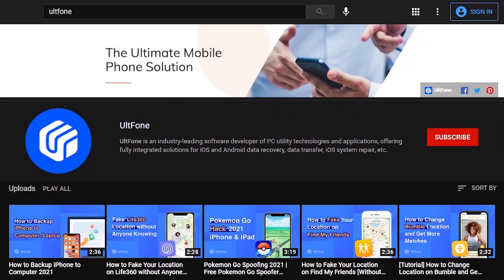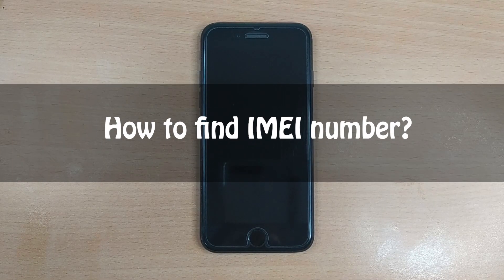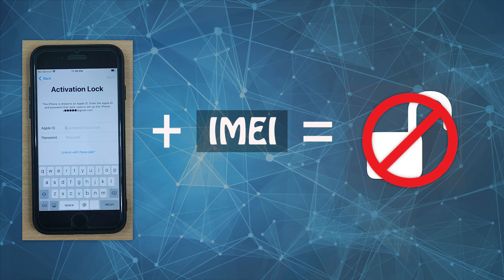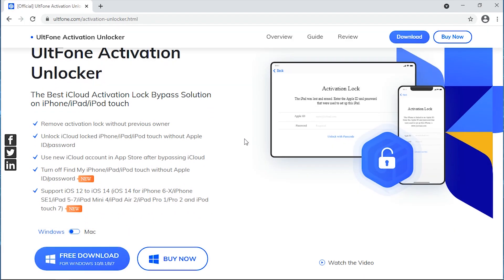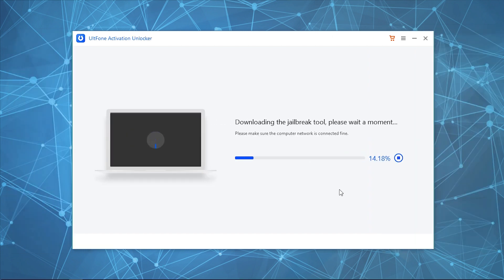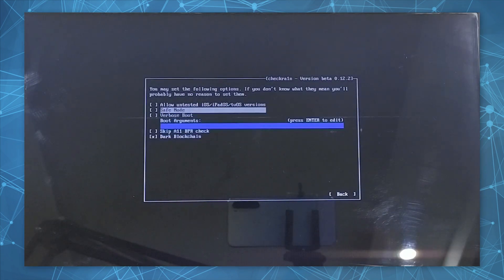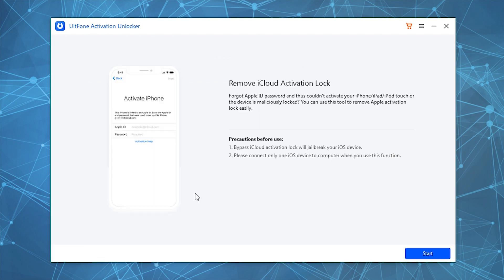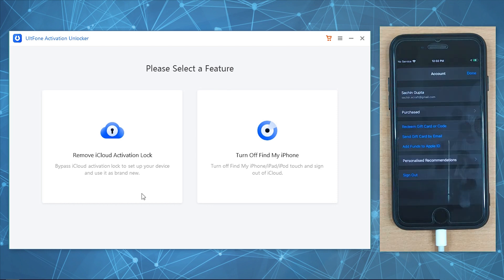Can I Unlock iCloud with IMEI? 2023 New Solution!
In this video, you'll learn how to unlock iCloud with IMEI as well as the best iCloud bypass tool-UltFone Activation Unlocker

⚠Important notice:
2. UltFone Activation Unlocker is only designed to help individual users who forgot their Apple ID or Apple ID password, commercial use is not permitted.
3. This tool is unable to obtain access to credentials, compromise personal data or cause serious harm to others. Do not try to violate YouTube community guidelines.
4. This tool will jailbreak your iOS device before removing iCloud Activation Lock or turning off Find My iPhone.
5. Once succeeded, you are unable to use the phone for the function of phone call, cellular and iCloud with your Apple ID. However, you can log in a new Apple ID through App Store in Settings and install Apps in App Store.
6. This tool currently only supports iOS devices with A7 to A11 Bionic running iOS 12 to iOS 14.
7. Restarting, updating and restoring the device to factory resettings after the removal will bring the device back to the Activation Lock screen.

⏰Key moments in this video:
00:00​​ Introduction
00:24​​ How to find IMEI number?
00:38​ Can I unlock iCloud with IMEI?
00:44​ Correct way to unlock iCloud activation lock.

1. All iOS DNS Server Bypass iCloud Activation Lock on iPhone/iPad 2021:
2. How to Unlock iCloud Locked iPhone | Support from iPhone 6 to iPhone X
3. How to Bypass iCloud Activation Lock on iPad iOS 14/13
4. How to Bypass MEID, No MEID iPhone Activation Lock:

📃Related Articles:
1. How to Bypass Activation Lock on iPad: